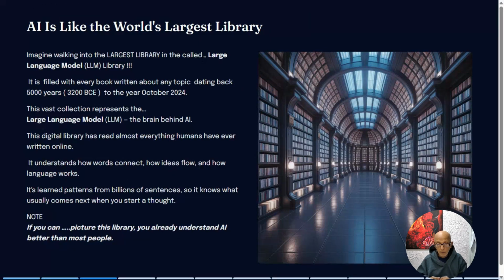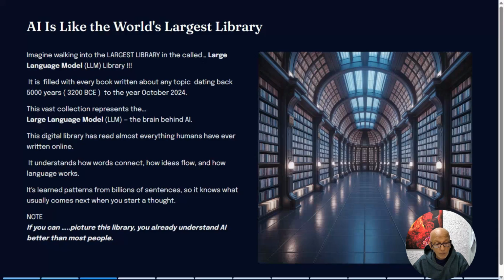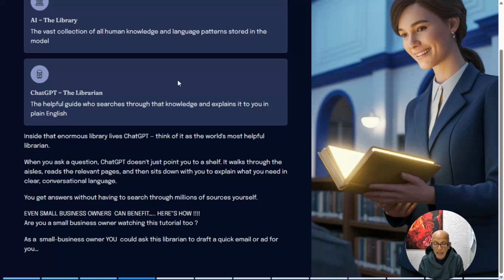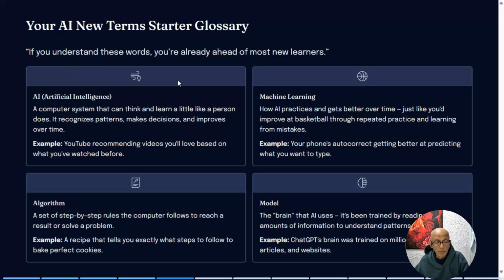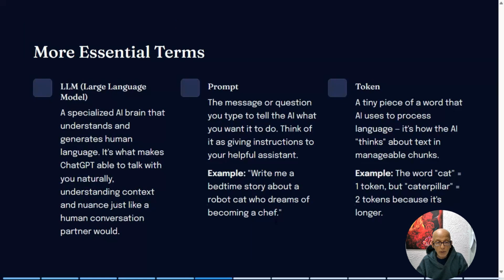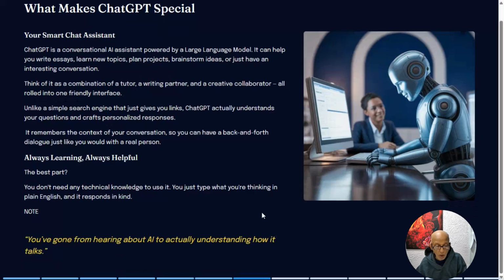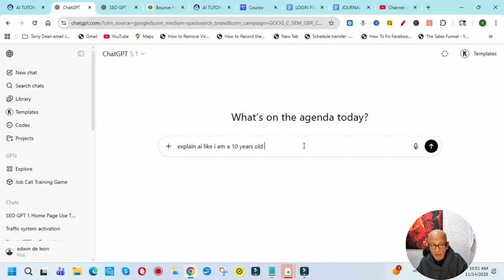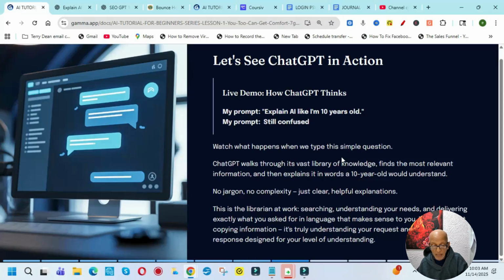What Is ChatGPT & How to Use It | AI Tutorial for Beginners 2025 – Lesson 1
Welcome to Lesson 1 of the AI Tutorial Series 2025!
In this video, we break down what ChatGPT is, what it is NOT, and how you can start using it today — even if you’re a complete beginner.

Whether you're a student, content creator, business owner, or just curious about AI, this beginner-friendly guide will help you understand how ChatGPT works and how to use it effectively for everyday tasks.

🌟 What You Will Learn in This Lesson:

✔ What ChatGPT actually is
✔ What ChatGPT is not (common misconceptions)
✔ How ChatGPT works behind the scenes
✔ How to start using ChatGPT today
✔ Examples of real tasks you can accomplish
✔ Tips for getting better results with prompts
✔ What’s coming in the next lessons of the series

AI tools like ChatGPT are shaping how we work, learn, and create. Understanding the basics in 2025 is essential — and this lesson gives you the foundation you need to move forward with confidence.

🔗 Watch the Full AI Tutorial Series 2025

(If you don't have links yet, leave this section in and add them later)

📌 Chapters
00:00 Intro – Welcome & who this series is for
00:32 You don’t need to be technical (mindset: curiosity over perfection)
01:02 What is AI in simple words
02:02 AI = The World’s Largest Library (core analogy)
03:03 LLM explained (the “brain”) + how far the knowledge goes
04:30 How the model learns patterns (words → ideas → predictions)
06:01 ChatGPT = The friendly librarian (LLM vs ChatGPT)
07:19 Google vs ChatGPT: links vs explained answers
09:57 Why a quick AI glossary matters
10:31 Glossary: AI & Machine Learning (plain English)
11:58 Glossary: Algorithm, Model, LLM
13:05 Glossary: Prompt & Prompt Engineering
13:44 Glossary: Tokens (why they matter later)
14:14 Why ChatGPT is special (context, dialogue, personalization)
16:29 Live demo setup: “Explain AI like I’m 10”
17:56 First prompt typed (how to give clear instructions)
19:41 Run the prompt + see the result
22:02 Reflection: what clicked for you?
23:03 Quick recap: Library = brain, Librarian = ChatGPT
23:36 Next steps: create your free account & send first message (Lesson 2)
24:18 Like, subscribe & closing

💬 Have Questions?

Drop them in the comments! I respond to as many as possible.